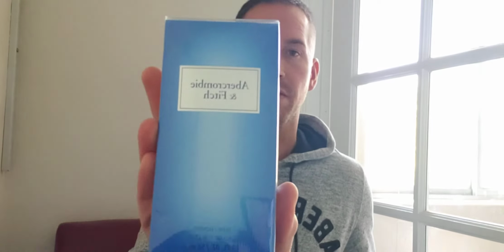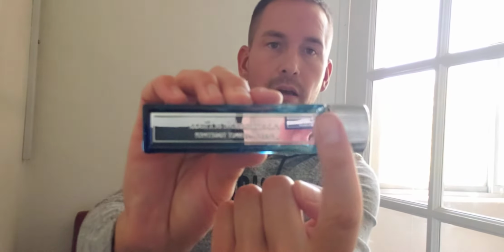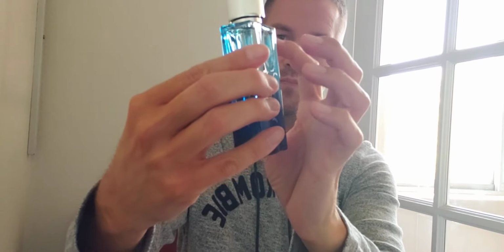Unboxing DISCONTINUED Abercrombie & Fitch Fragrance "First Instinct Together"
Let's check out this this discontinued fragrance 🤍